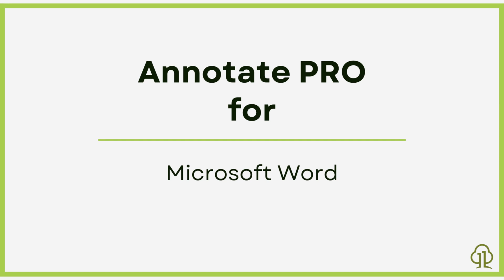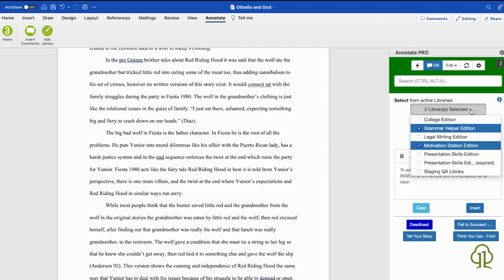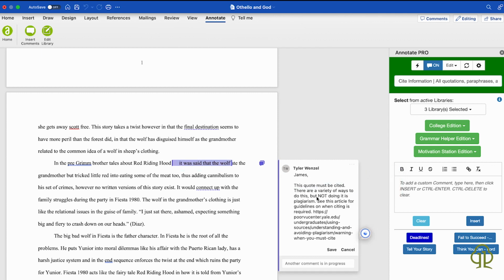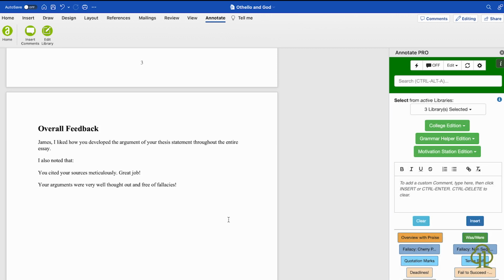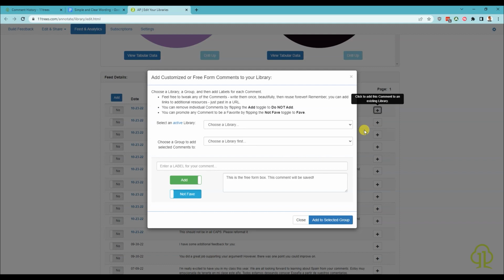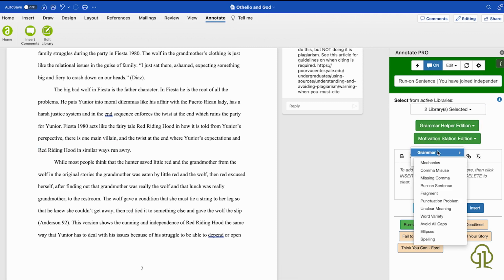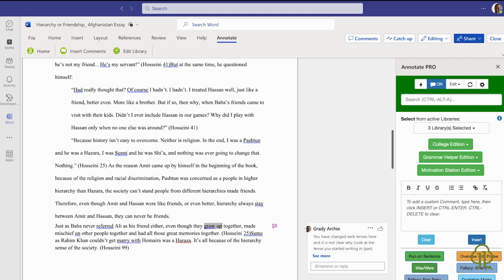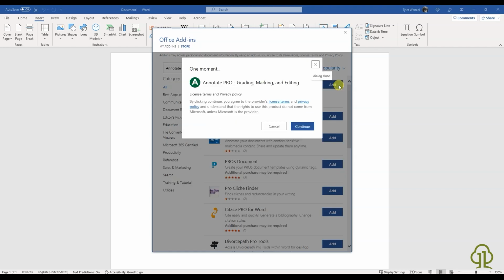Annotate PRO & Microsoft Word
Annotate PRO integrates seamlessly with Microsoft Word.